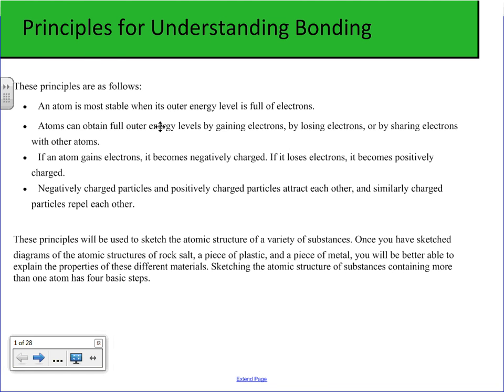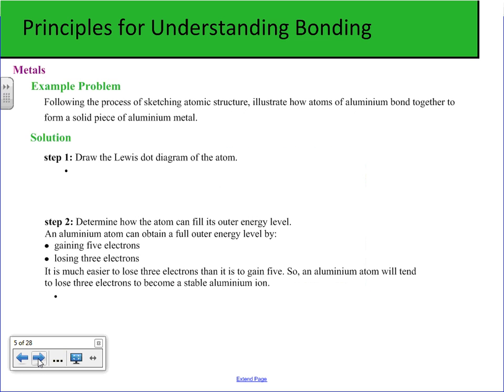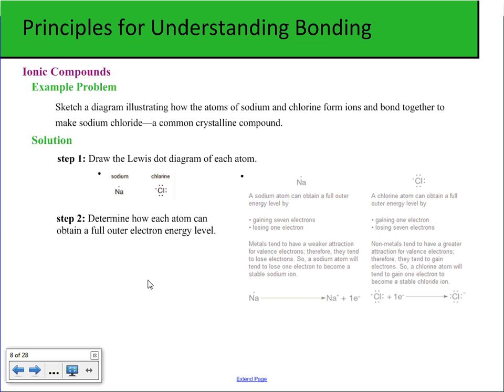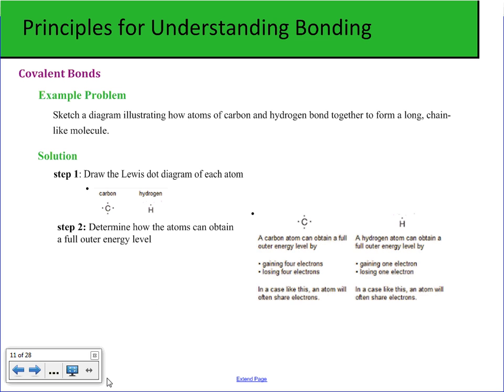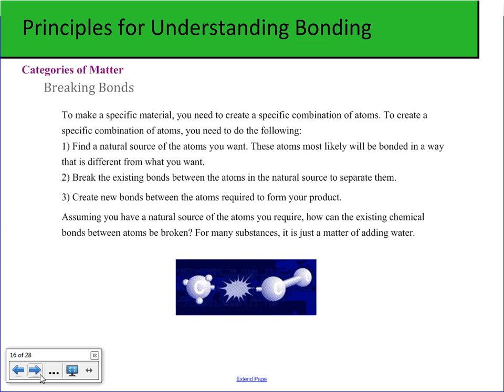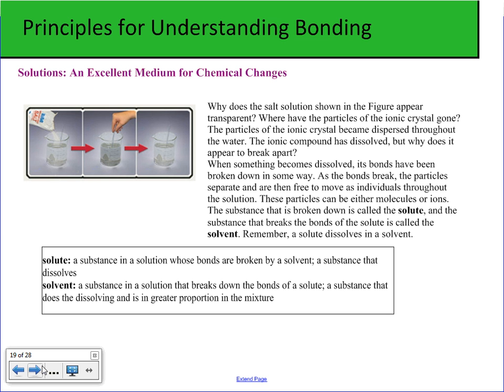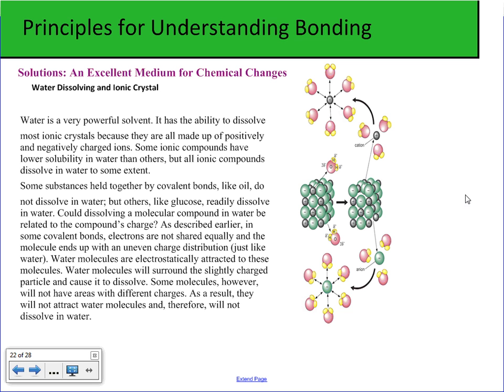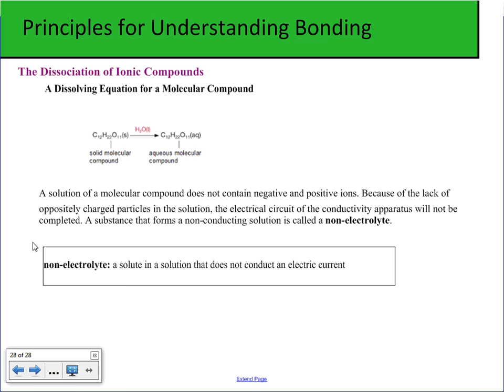A.2 Principals fo Understanding Bonding.wmv